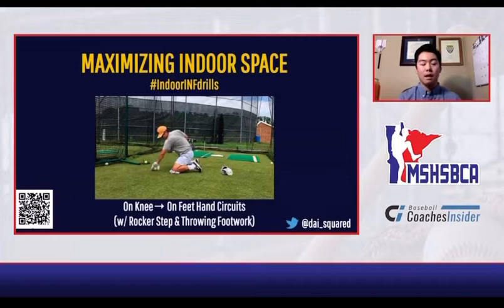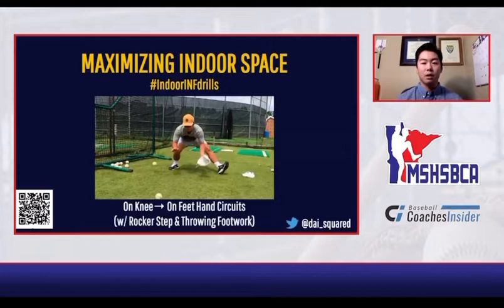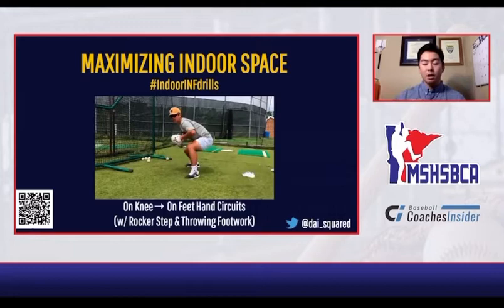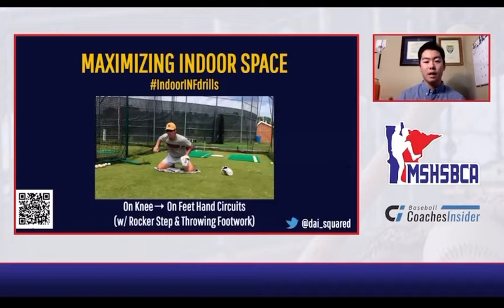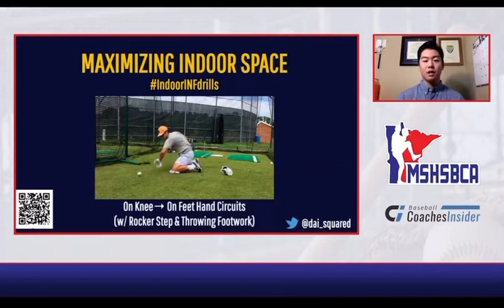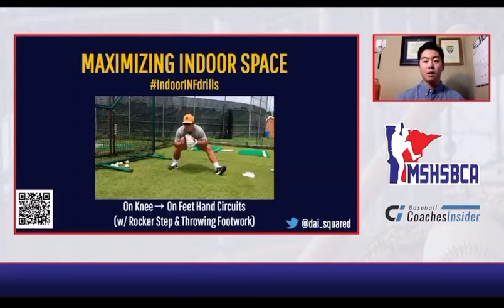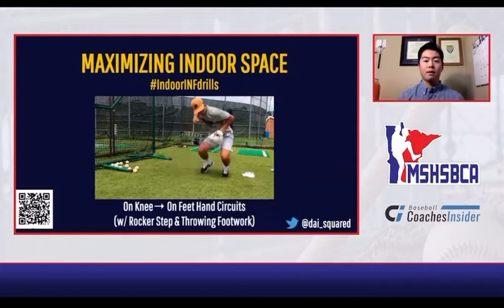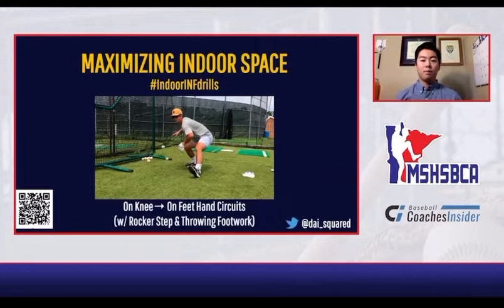Knees To The Feet Hands Circuit / Dai Dai Otaka / Houston Astros